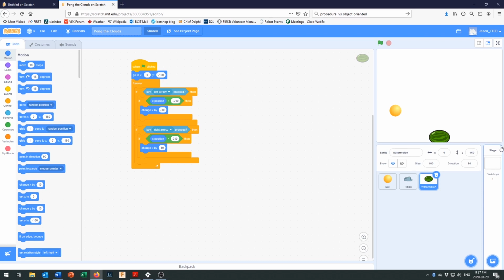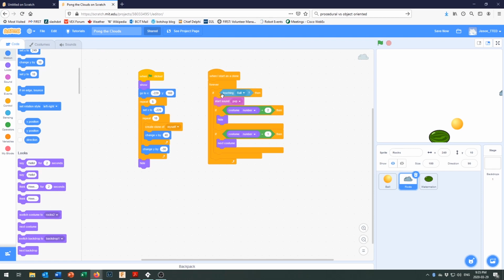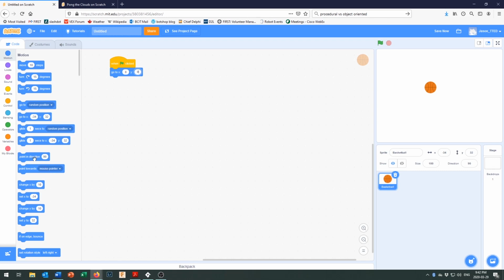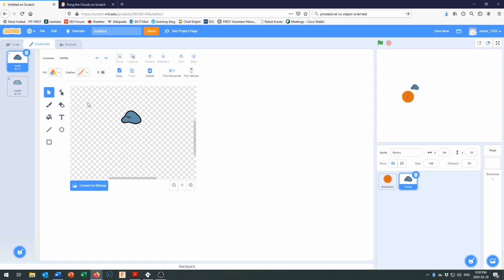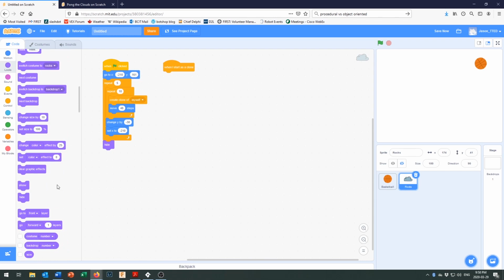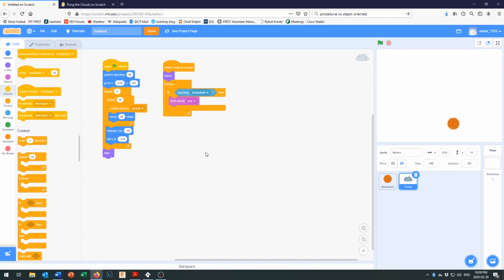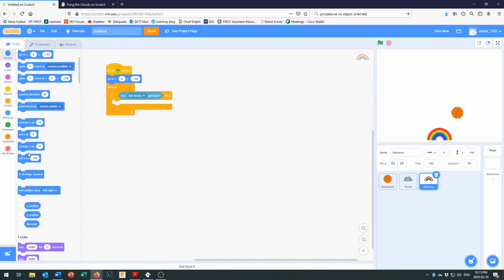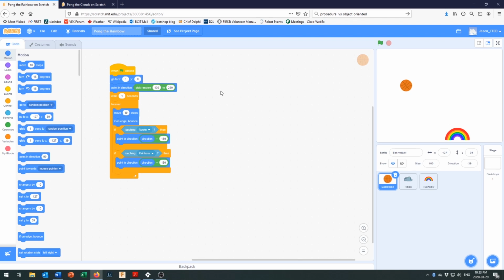TTED 5060 Using Scratch to Play Pong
Yet another Scratch tutorial? Surely the world doesn't need another Scratch tutorial, but I made this one for students who are used to programming Arduinos for microcontroller applications, but might not have tried an object-oriented, block based interface like Scratch before. If you like Scratch, but want something with a few more capabilities, check out "GameMaker" from YoYo Games.